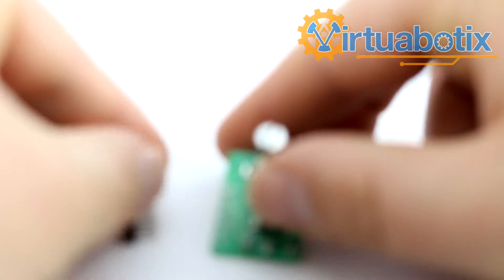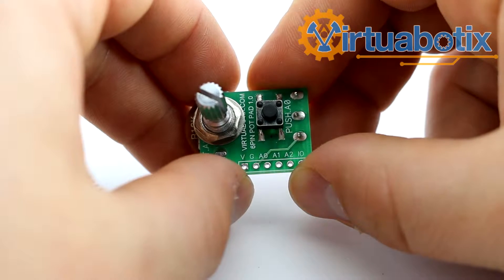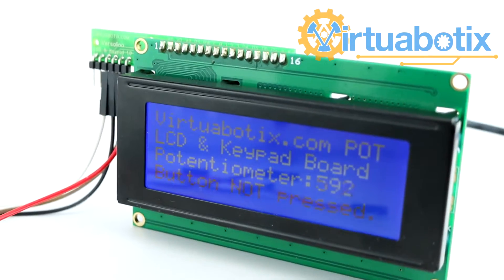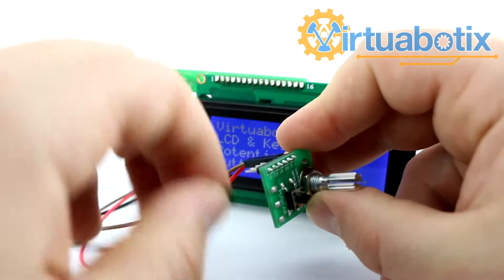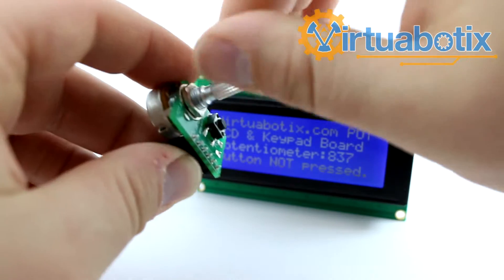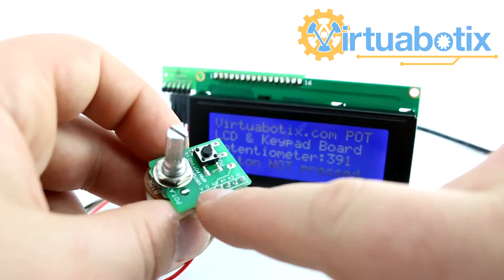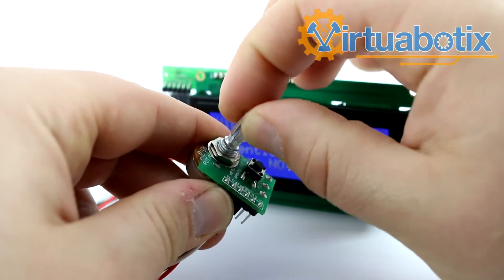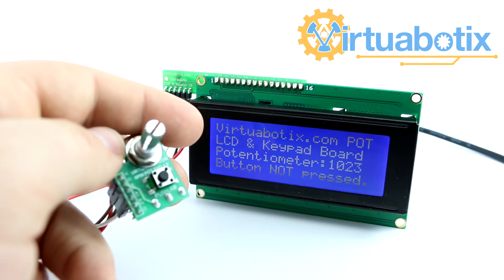Virtuabotix 6pin Pot Pad - Getting Started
The Virtuabotix 6pin pot pad is a custom Virtuabotix board that gives users the ability to integrate analog potentiometer and push button functionality in a sleek easy to use package to their Arduino and Versalino projects.